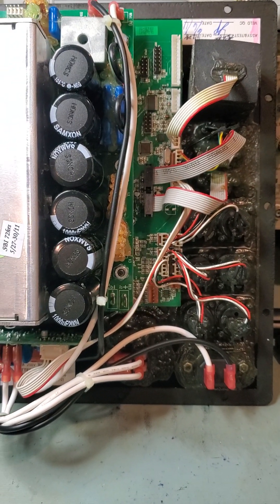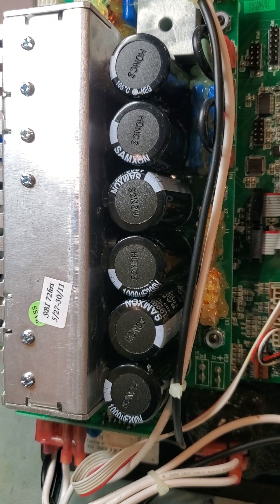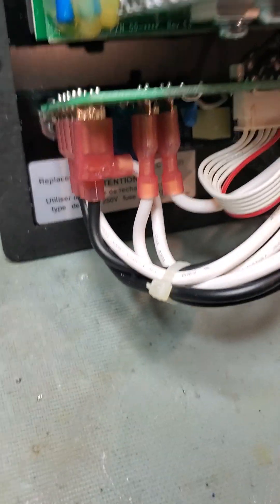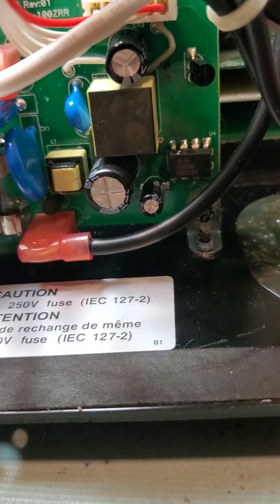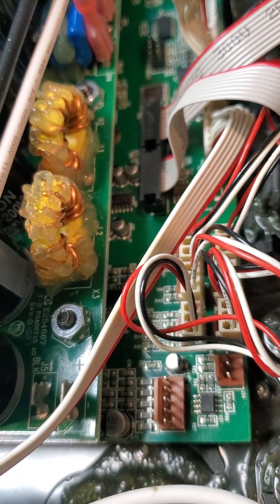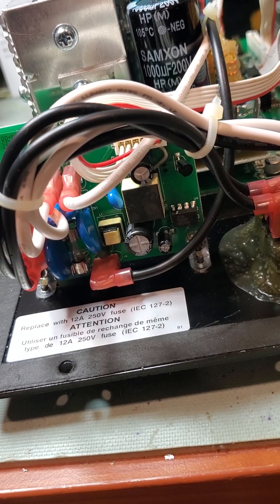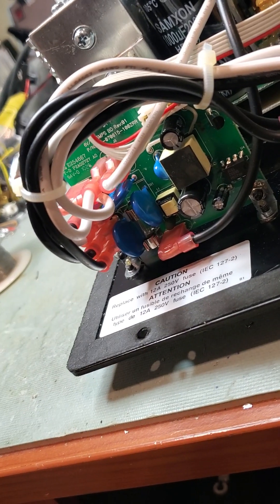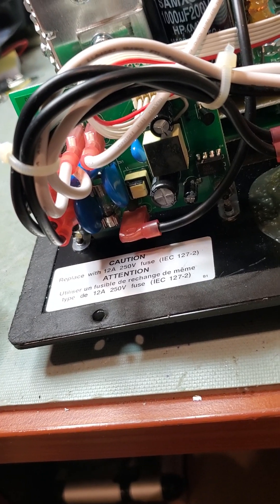Velodyne Digital Drive Plus DD-12+ Subwoofer No Power Problem Repair Fix (Part 2)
My Velodyne DD12+ subwoofer was completely dead and non-responsive. I suspected electrolytic capacitors as they often dry up over time and cause a lot of electronic products to stop working. I tested many of them and found none of them below 10% of their rated values. Even the large 1000uF/200V capacitors were all around 900uF when tested. Be careful around these capacitor as they hold a lot of energy. The line voltage is rectified and directly stored in these caps with a peak charge of 120V * 1.414 = 170V.

I found that the small power board (6V/1A SMPS BD) responsible for generating 6V from a switching converter (STR-A6259H) was only producing 1.7V under load. It was 6V with no load, so I suspected a load issue downstream. However, using an external power supply, it was only drawing 0.37A at 6 V so nothing downstream looked bad. I decided to use an external buck converter to provide the 6V and after installing the board I noticed that the factory switching converter started working even when I wasn't powering my external power supply. It turns out that the additional 100uF on my switching converter seemed to make it work, so I replaced the sub's factory 220uF cap with a 470uF and this seemed to fix the issue. I meassured the capacitor and it was still around 200uF, but the ESR was high (6 ohms), which likely casued a stability issue with the switcher. There is also an LDO regulator (LE50A) on the small board that takes in the 6V and produces 5V for additional circuitry on the large DSP board, so losing the 6V caused a problem with this voltage as well. The 6 pin header on the power board has the following pinouts: pin 1 (6V), pin 4 (5V), and pin 5 (Ground reference).

Once I installed all of the electronics back into the sub, I ran some tests and everything appears to be working fine now. I hope this helps others who are experiencing a similar problem with their DD12+ or similar subwoofer. I suspect all of the DD+ series use the same board or design topology.